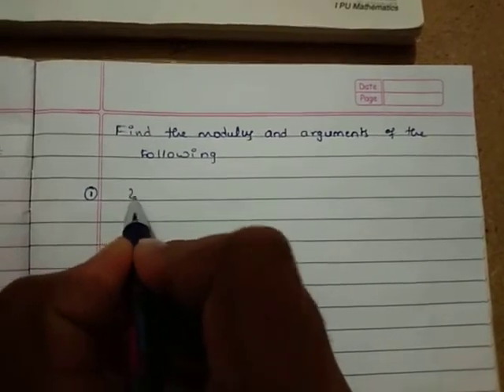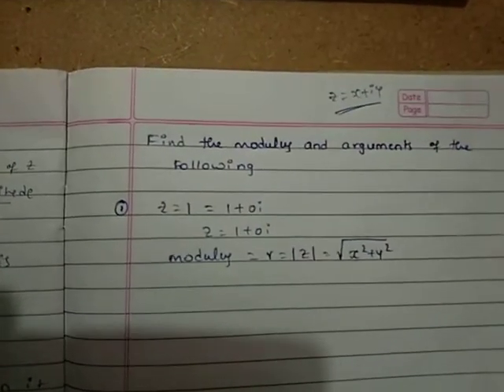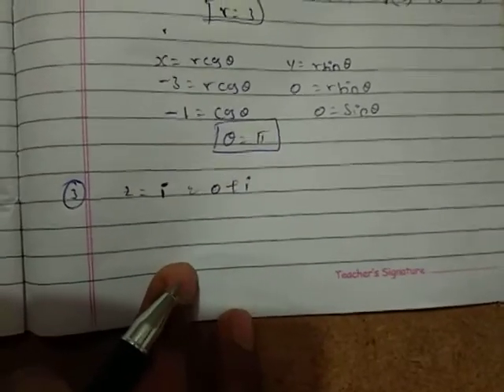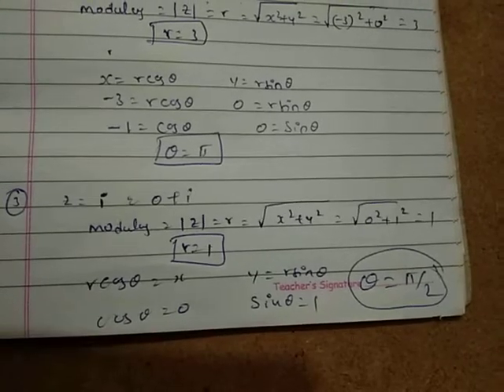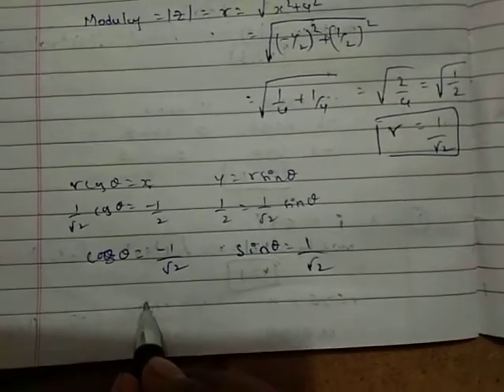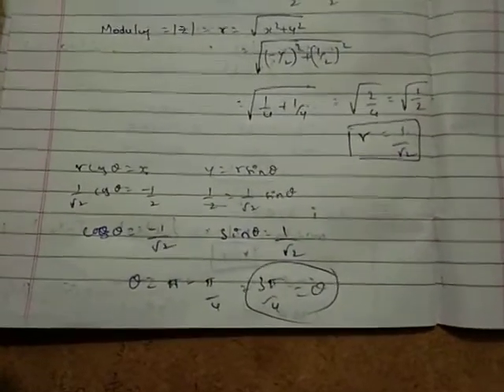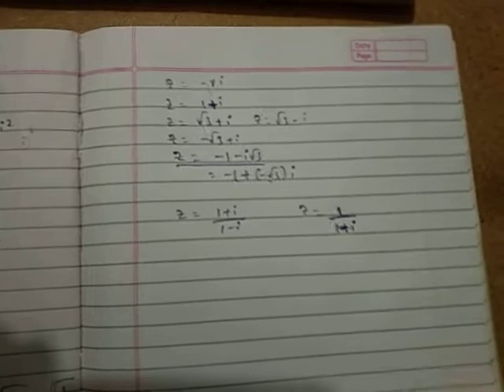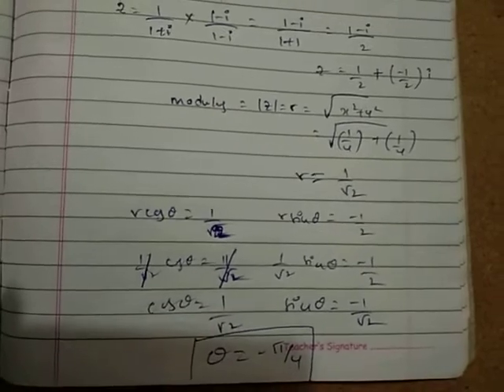Complex number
Modulus and arguments